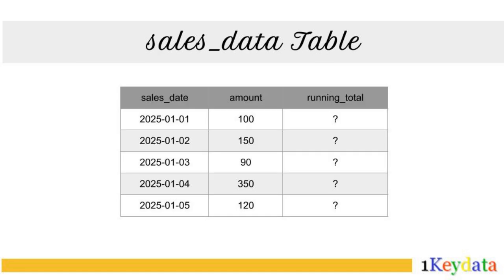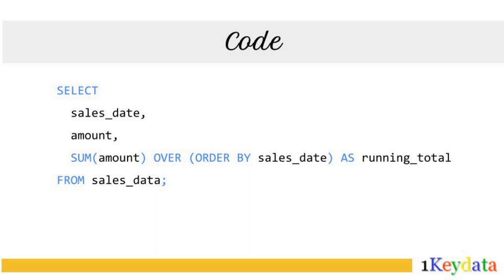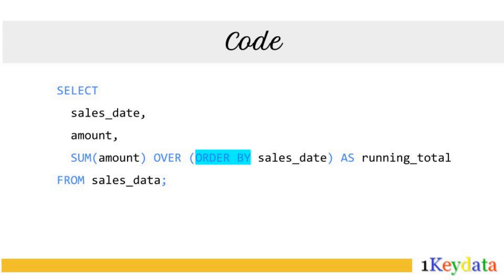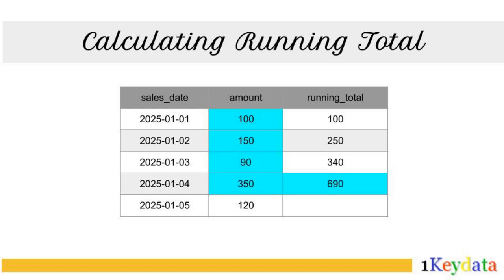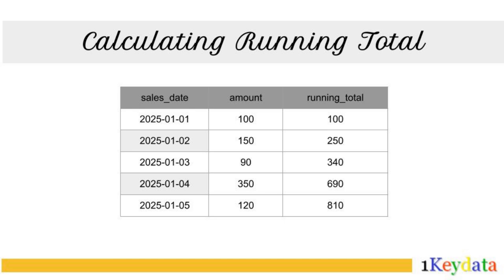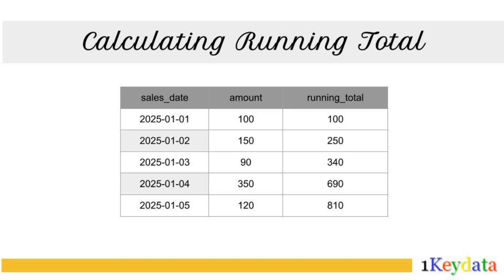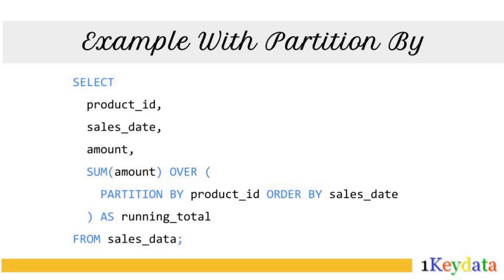2-Minute SQL Tip: Calculating Running Totals With A Window Function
Learn how to calculate running totals effortlessly using the SUM ( ) function with a window function. Whether you're tracking cumulative sales, revenue, or any other metric, this technique makes your data analysis more insightful and efficient.

📌 Topics covered: SQL Window Functions, SQL Running Totals